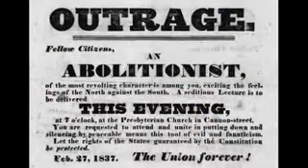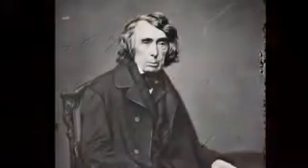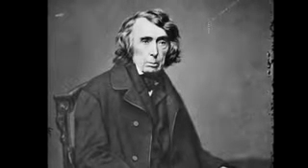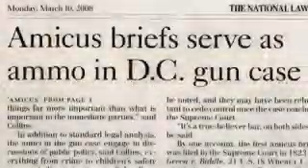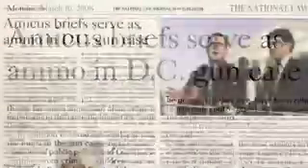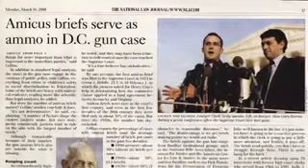The 14th Amendment of the U S Constitution A History